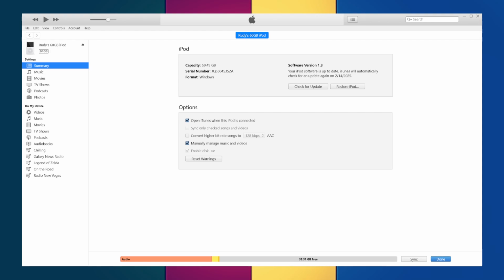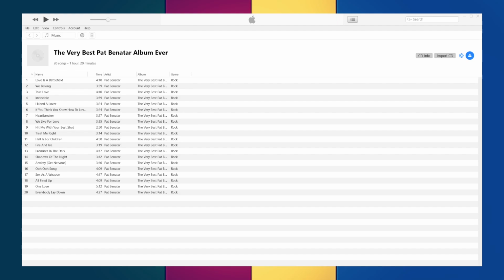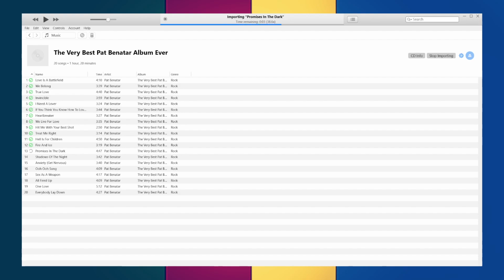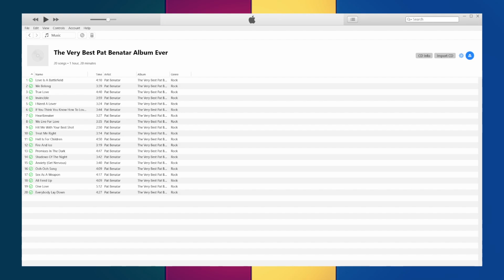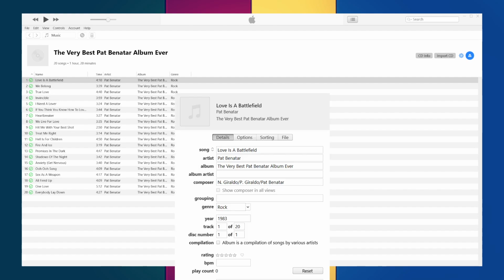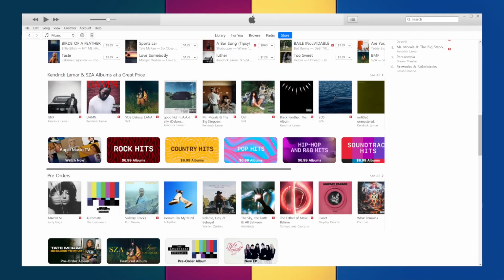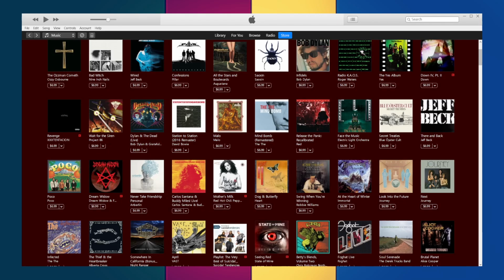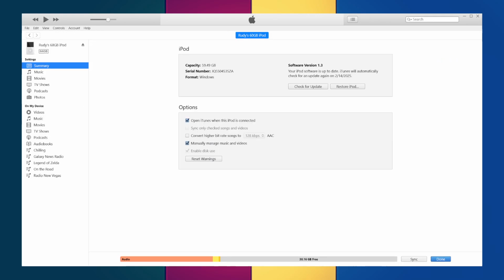buying an iPod but where is the music?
So the big question is "I bought an iPod but how can I get music to put on it?" Well here I will talk about importing CD's to a computer and into iTunes and also the digital purchases you can make.

Intro: 0:00
Process of Obtaining Music: 1:15
Importing CD to iTunes: 2:57
How to get Album Artwork: 7:00
Transferring Music from File Explorer to iTunes: 8:40
iTunes Store: 9:30
Transfer music to iPod: 12:24
Outro: 13:40

Feel free to follow me on all that social media nonsense
X:    / retrouniverse87